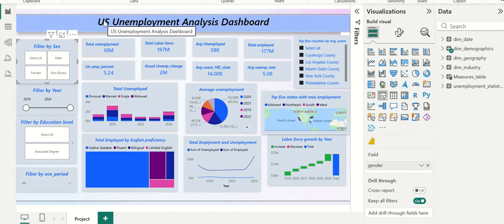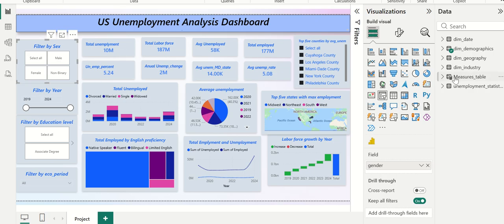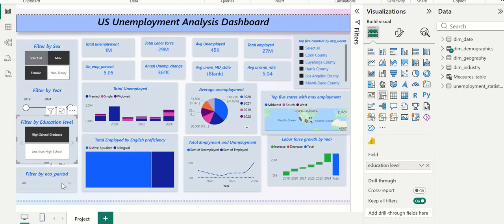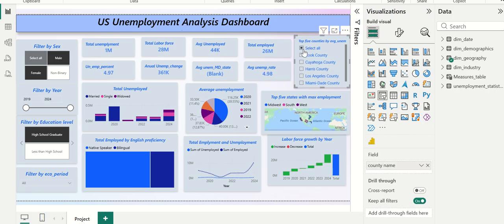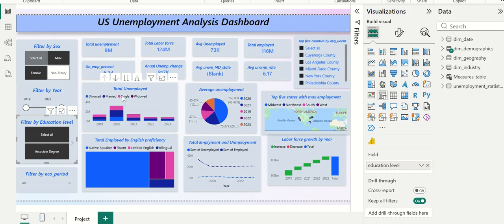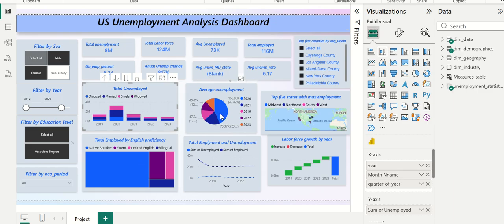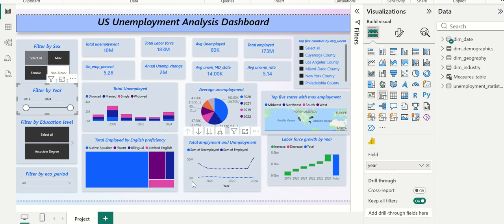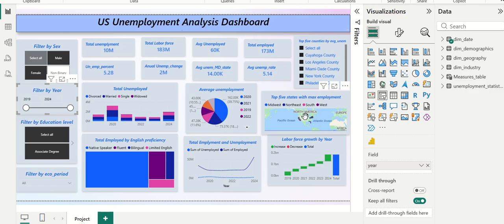Power BI Dashboard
using powe bi for data  visualization